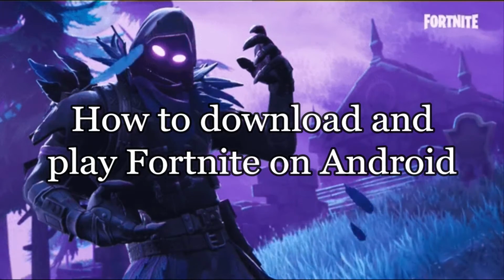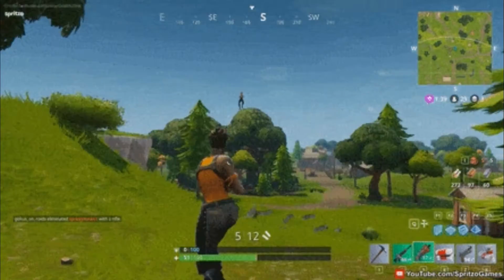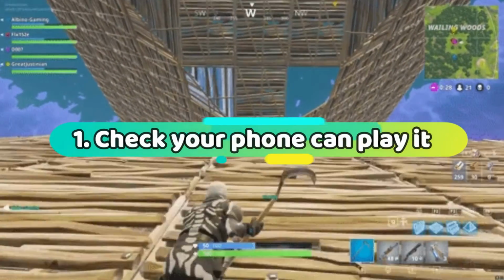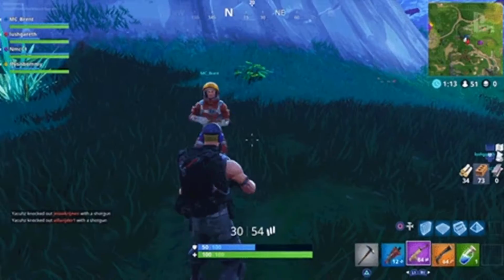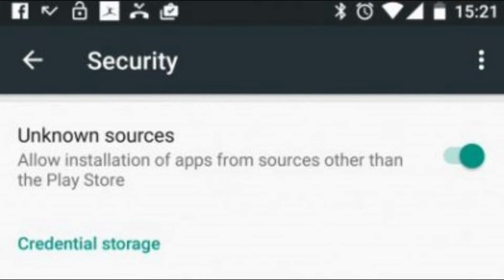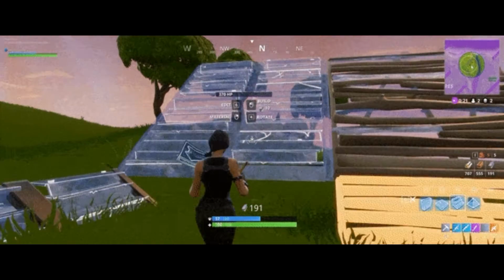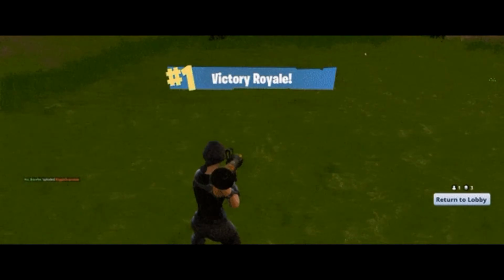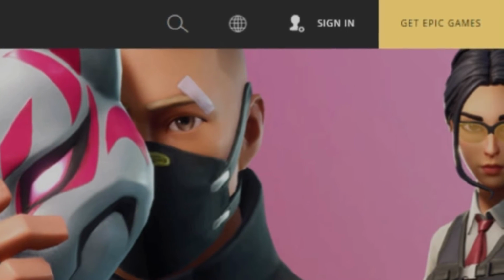How to download and play Fortnite on Android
1. Check your phone can play it

Before you go any further, it's worth checking your phone is actually compatible with Fortnite. While the game has been optimized to play on mobile, older phones simply aren't up to the performance standard needed to run the game.

A post on Epic's website has confirmed the beta's now running on the following Samsung Galaxy devices: S7 / S7 Edge , S8 / S8+, S9 / S9+, Note 8, Note 9, Tab S3, and Tab S4. It's currently being rolled out to other Android devices over the next few days (see box, right).

2. Change your security settings
This is probably the easiest step to overlook. First you need to allow your Android device to install and run apps downloaded from other places. Be cautious when you turn on this setting, as you'll want to make sure you only download apps you know are safe and reliable.

There are already reports of fake Fortnite apps doing the rounds, so make sure it's only Epic Game's official version to avoid downloading malware to your phone.

Head to your phone's Settings tab: on Android phones, usually a small cog icon found in the drop-down header bar. Then scroll down and next to where it says 'Unknown sources', tap the toggle to turn this setting on.

3. Request the Fortnite Installer
While iOS users have been happily downloading Fortnite from Apple's App Store, anyone on Android will have to find a dedicated install file on the Fortnite website.

Players will have to open an internet browser on their smartphone – whether that's Google Chrome, Mozilla Firefox, or Internet Explorer – and go to Epic's sign-up page for the Android Beta, where they can input their email and wait for a invitation to the beta to come through. The email link will direct you to the Fortnite Installer for download.

The install file APK will only take up about 2mb of storage, though the game itself comes in at a more sizeable 2GB.